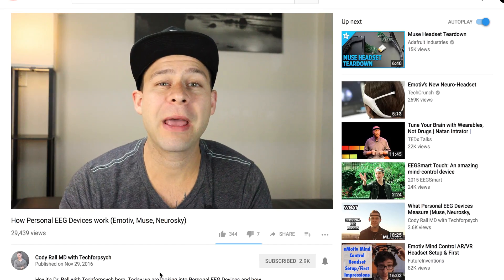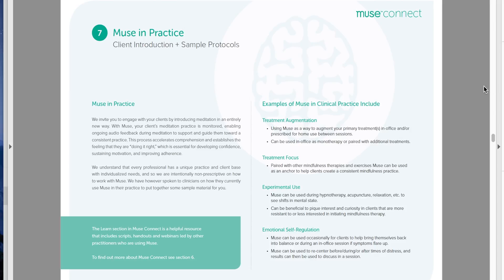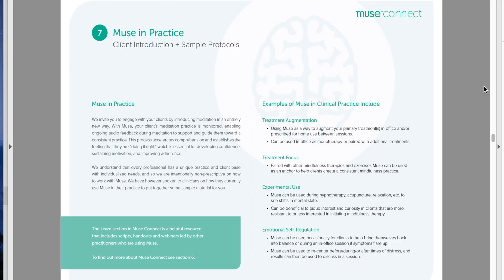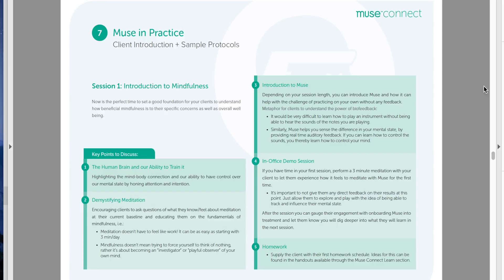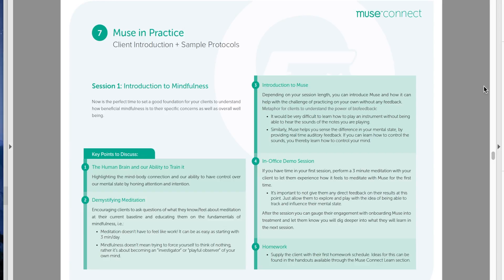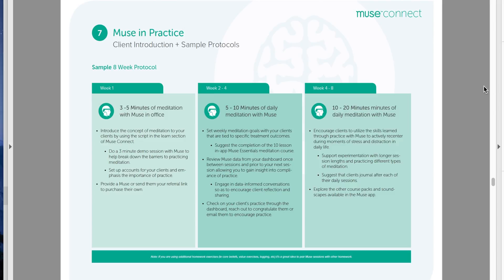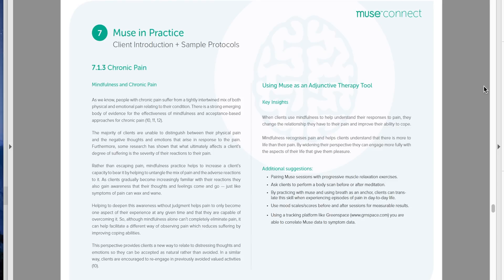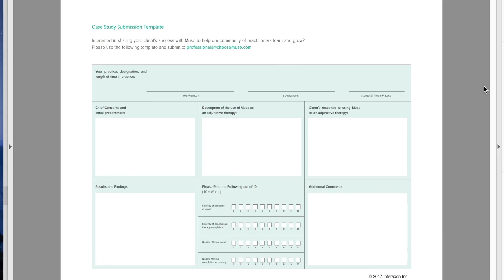Muse Headband Practitioners Guidebook Review Part 2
►►►Want to connect with a Myndlift Neurocoach? Enter CODYRALL at checkout.